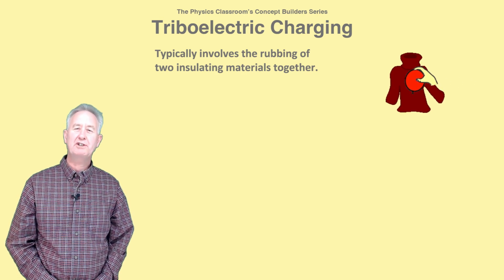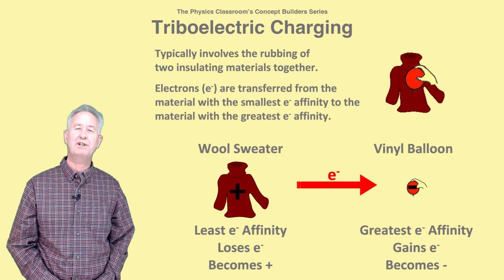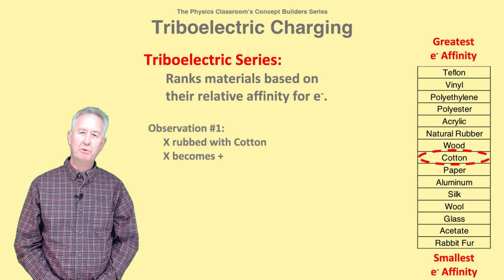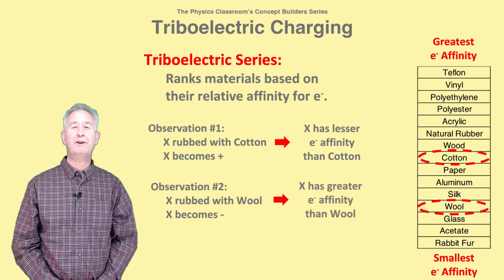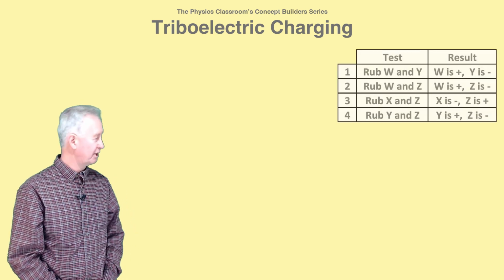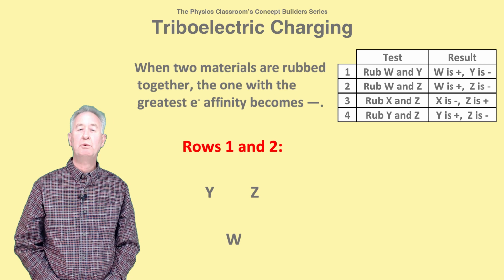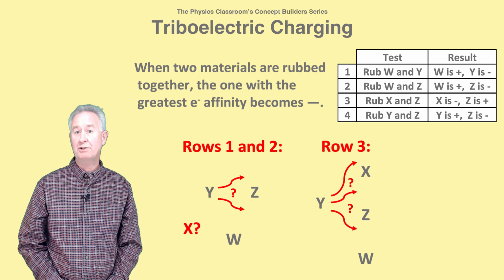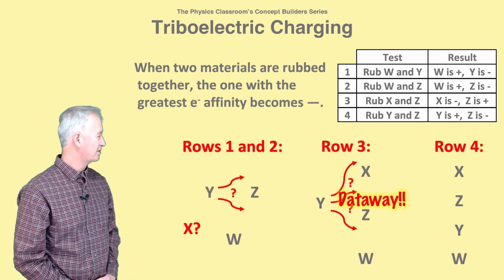Triboelectric Charging Concept Builder Video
In this video from The Physics Classroom's Concept Builder series, Mr. H explains discusses what happens when two objects are rubbed together and explains how to use the observed results for several materials to generate a triboelectric series. The video provides guidance to students doing the Triboelectric Charging Concept Builder at The Physics Classroom website.